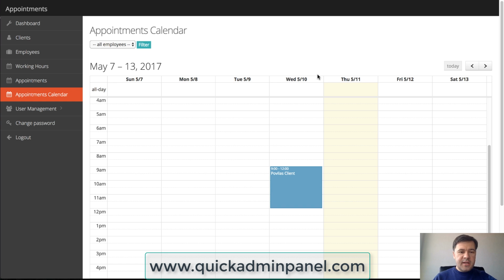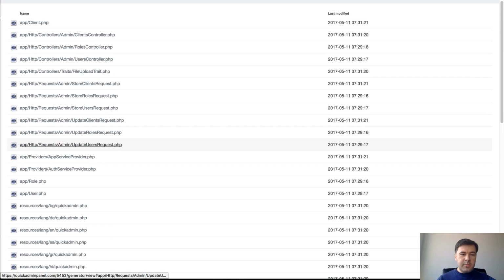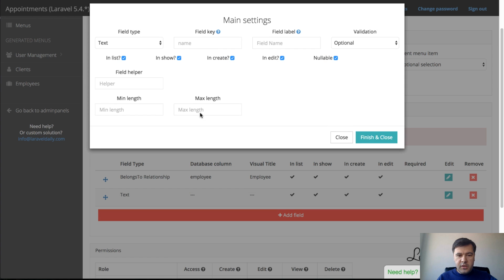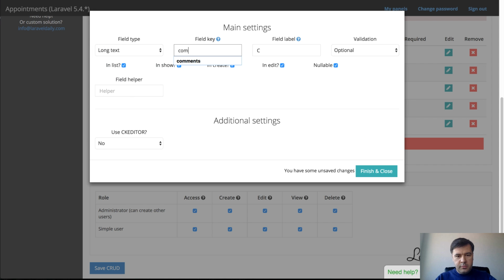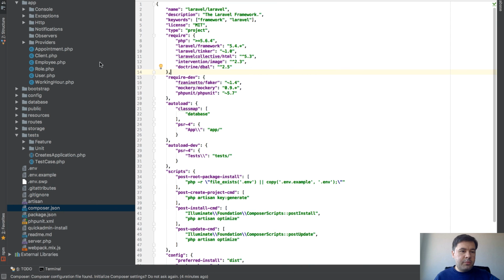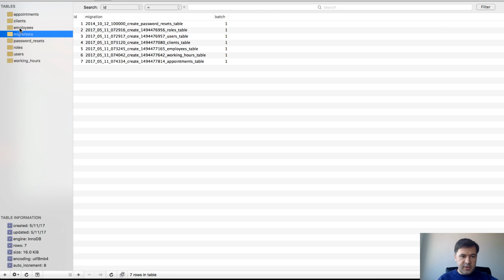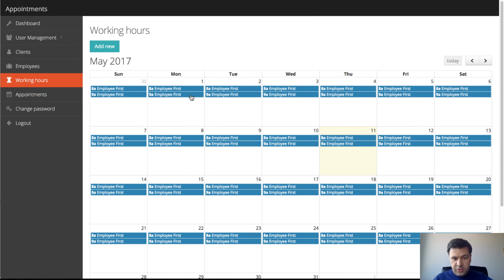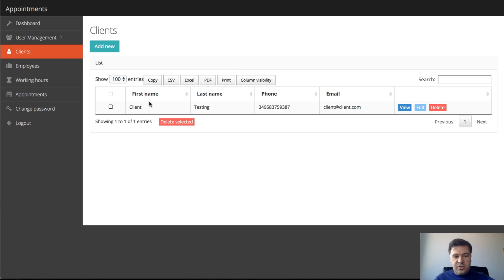Build Laravel Appointment Schedule app - with QuickAdminPanel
Live-coding demo of a real application that was generated with QuickAdminPanel.com and added custom code on top of it.